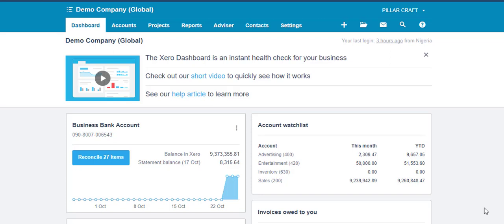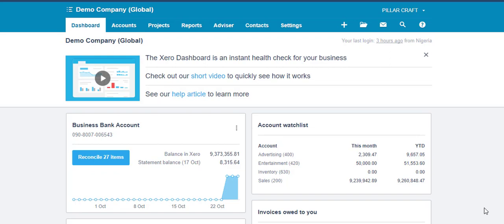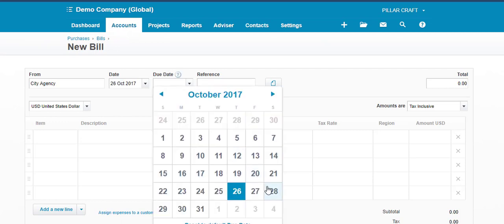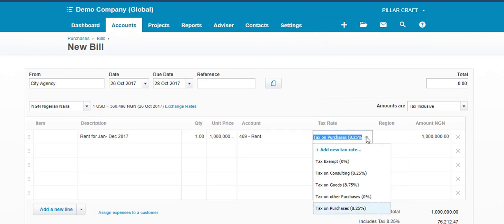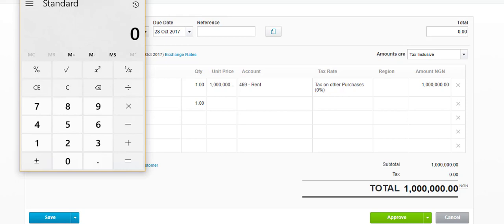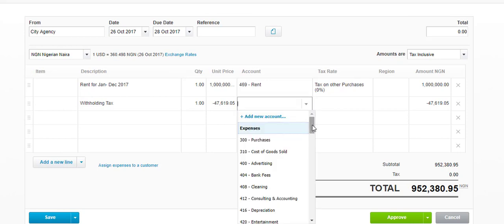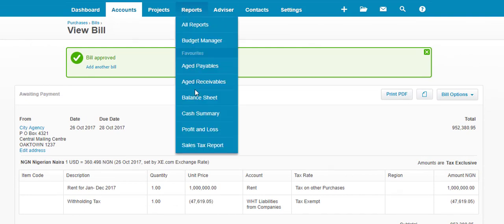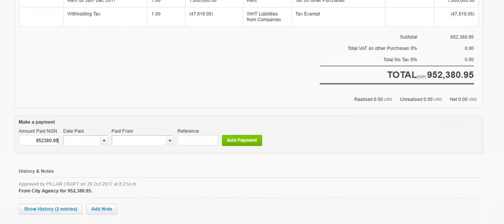Recording WHT in Xero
In this Video, i show how you can use Xero to record WHT liabilities on Transactions